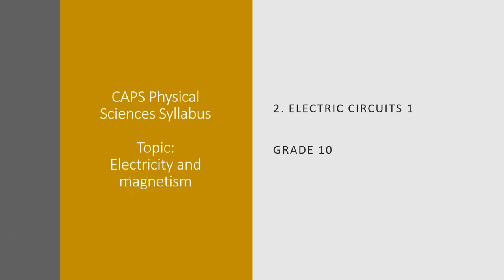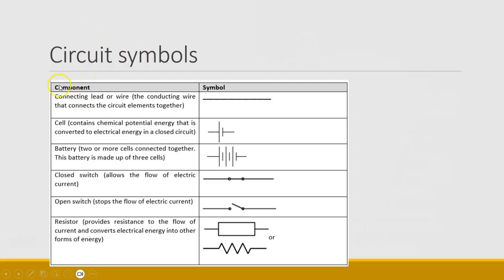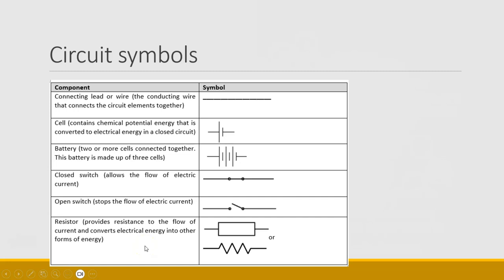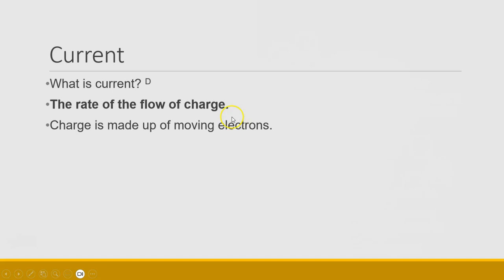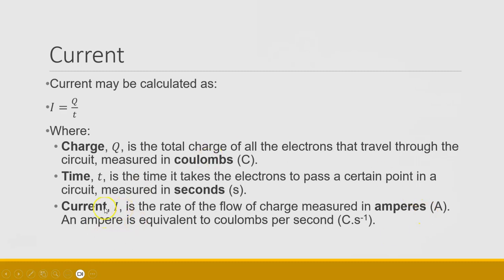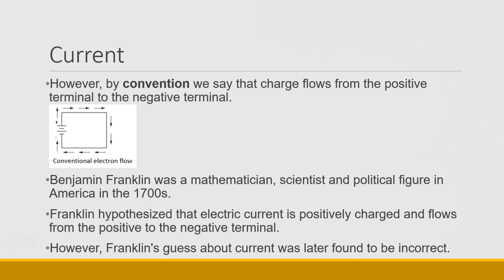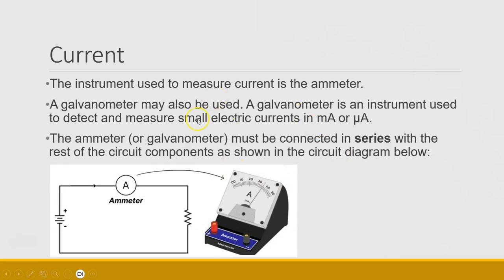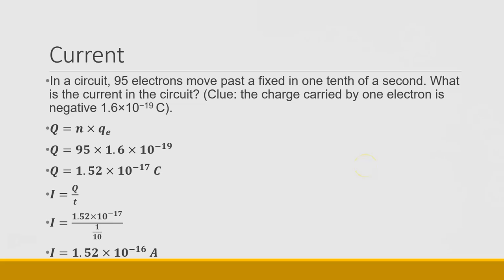Electric circuits 1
00:00 - Objectives, page 1
01:56 - Circuit symbols, page 1
07:26 - Current, page 2
10:52 - Direction of the flow of current and conventional current , page 2
14:53 - Measuring current, page 3
15:49 - Examples related to current, page 3